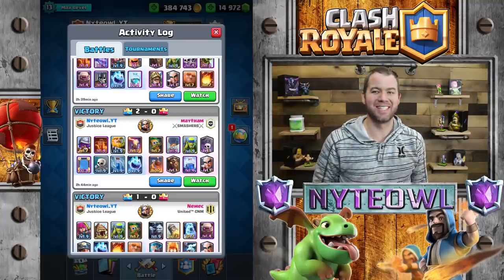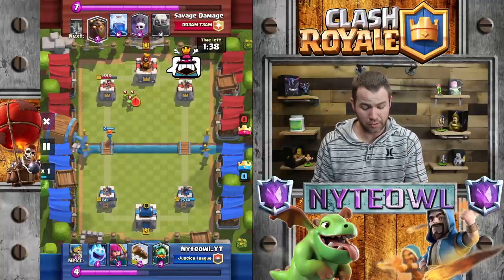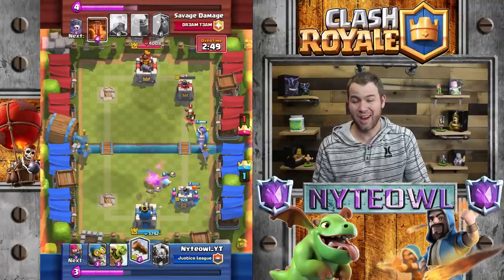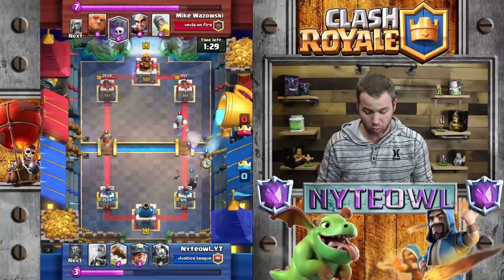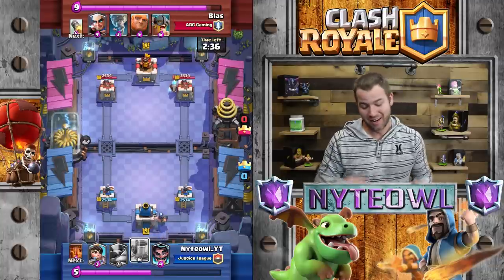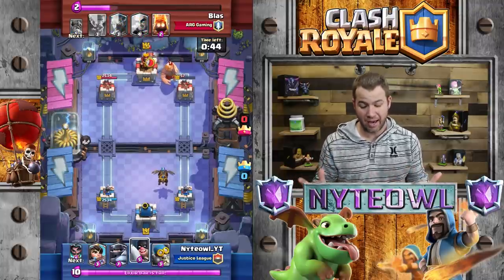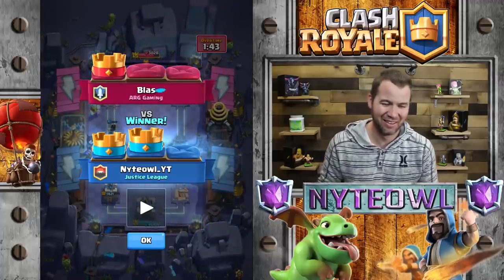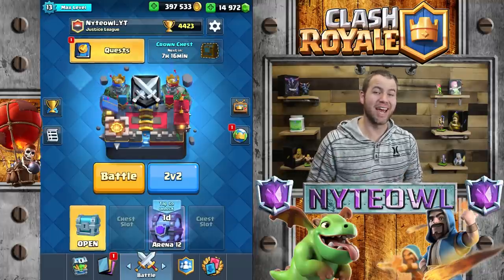UNLOCKING MAGIC ARCHER PART 2 - NUMBER 1 Tip for DRAFT - Clash Royale - Legendary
Here is the number 1 tip for drafting during a new Legendary Card Draft challenge. If this tip doesn't help you win, nothing will! Ok maybe not that extreme, but it is a great tip.